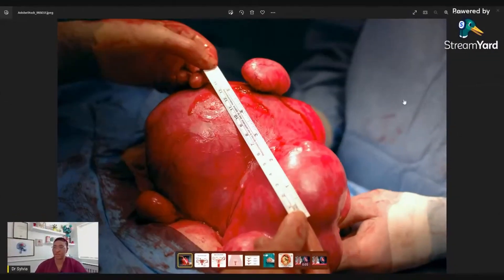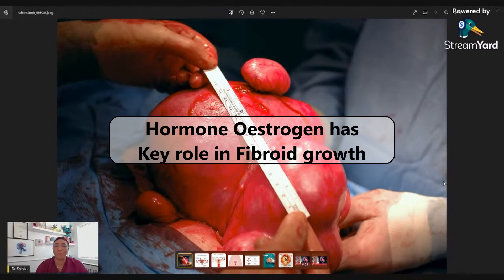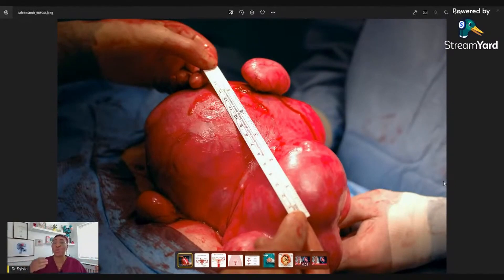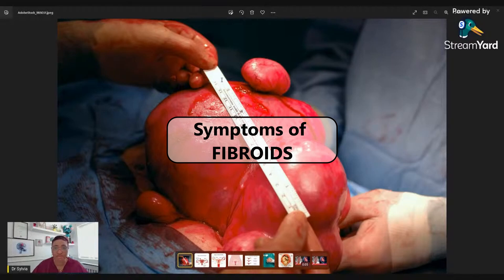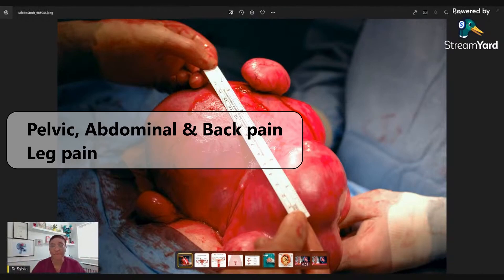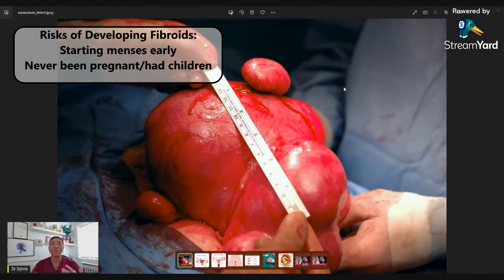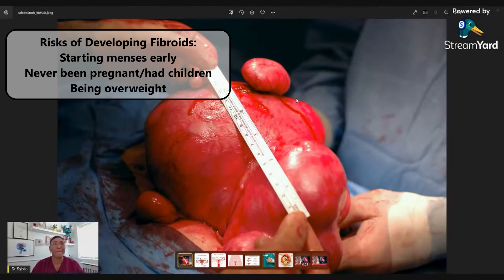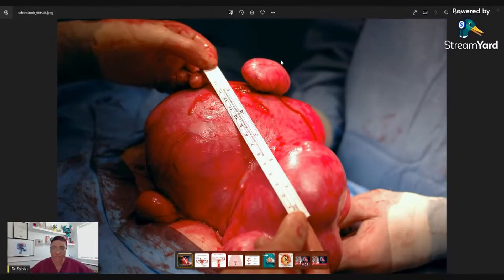What Are Fibroids And Why Do You Have Them? | Questions That Stress Black Women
In 10 minutes, Dr Sylvia addresses fibroids, what they are and how they develop.

🌟Chapters:
00:00 - Introduction
00:27 - What are Fibroids
01:10 - How do Fibroids Develop?
03:15 - Symptoms of Fibroids
05:38 - Who is at risk of having Fibroids
06:08 - Difficulties associated with Fibroids

🌟Want to Reach a Doctor? Use our Email Information Service

➡️New videos published weekly.

We provide evidence-based health care information meant to guide you to seek help appropriately.